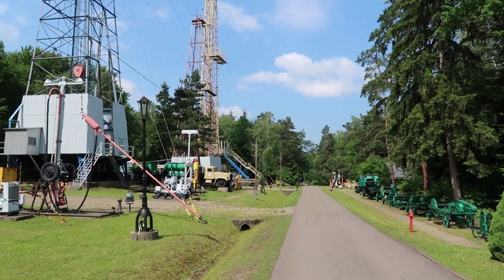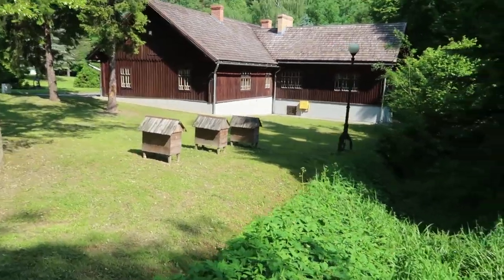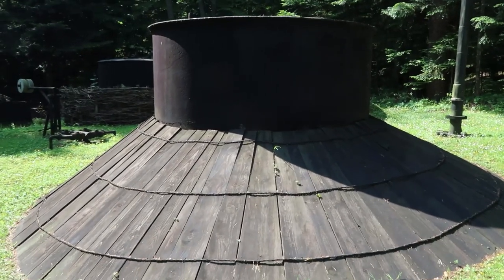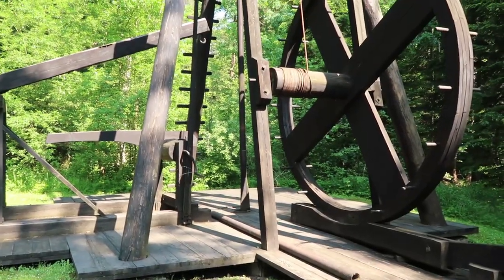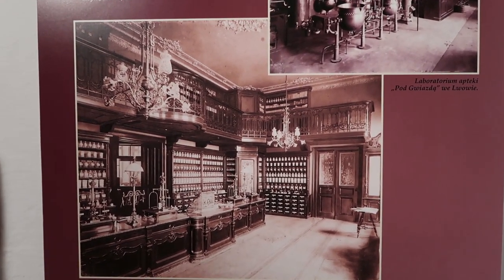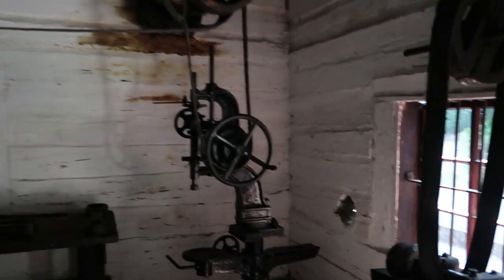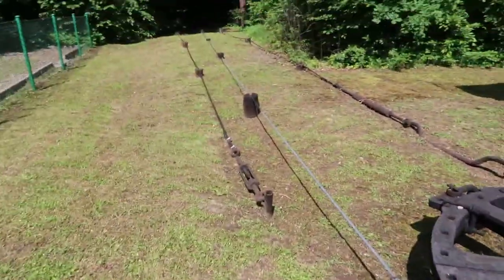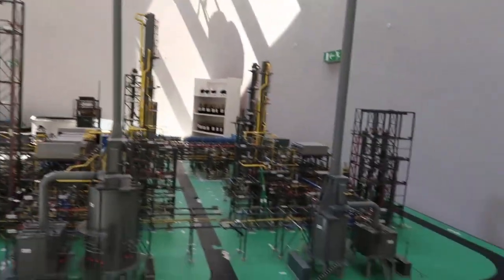Oldest and first established oil well in the world! Bobrka - The rock oil mine - Poland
Take a look at my trip around the first/oldest established and still working oil mine in the world, its in Poland.